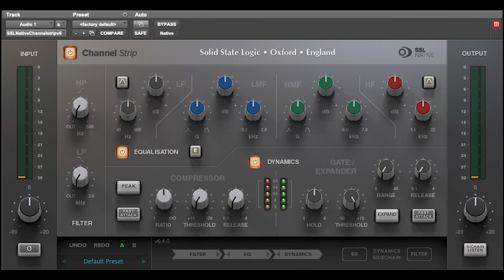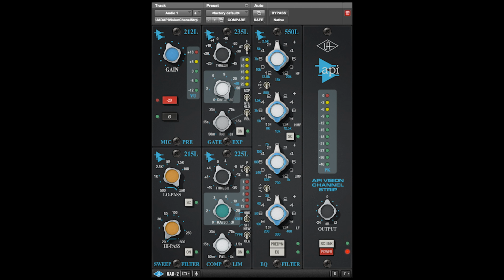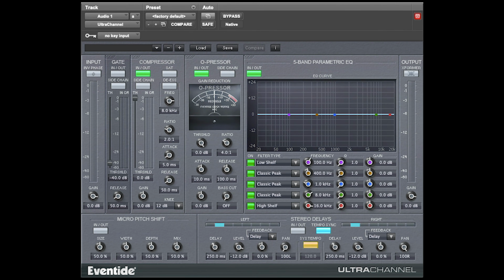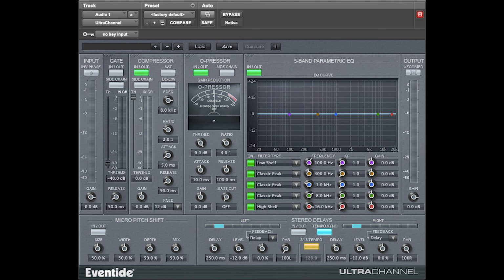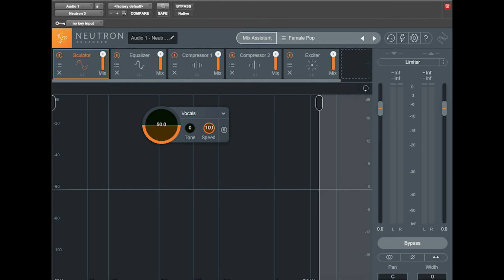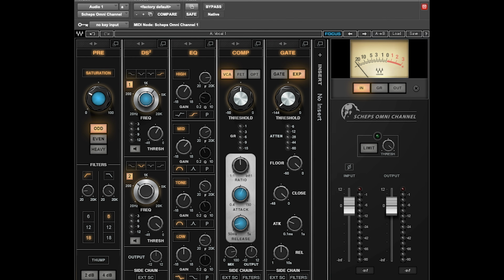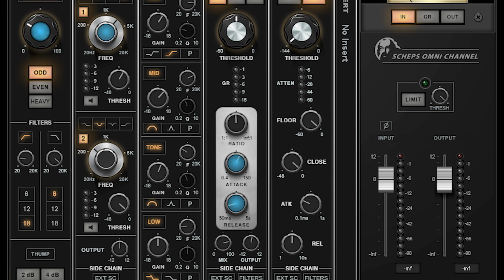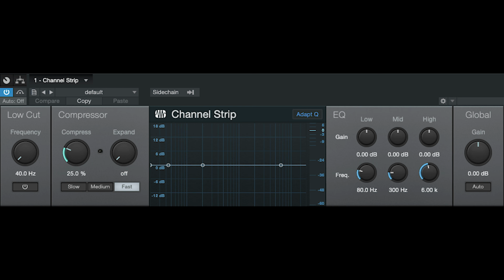5 Best Channel Strip Plug-ins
If you're wondering what video gear we use, check it out

Mitch Gallagher presents his top choices for channel strip plug-ins. By combining common processing tasks like compression, EQ, de-essing, and other essentials, channel strip plug-ins offer a console-like mixing experience that can drastically streamline your mixing workflow. After the video, click the link above for more details on these powerful channel strip plug-ins!

After you watch, check out Sweetwater.com today for all your music instrument and pro audio needs!